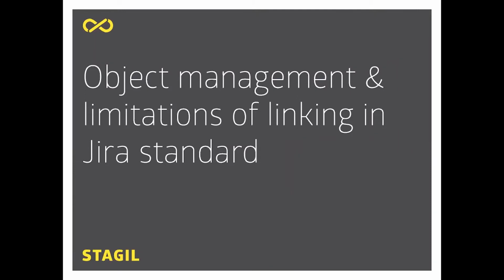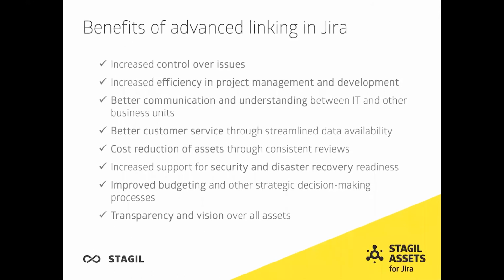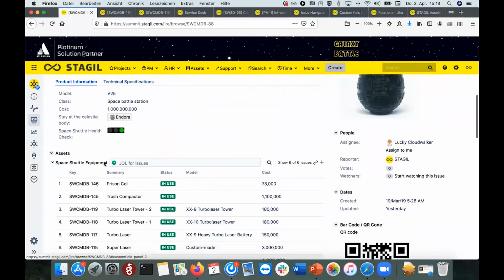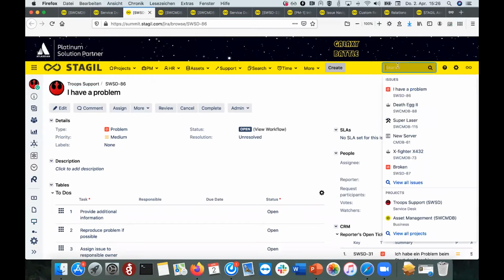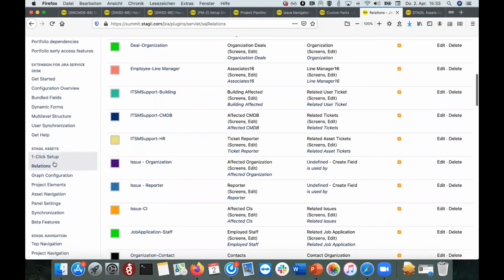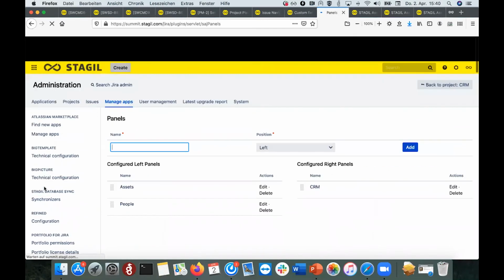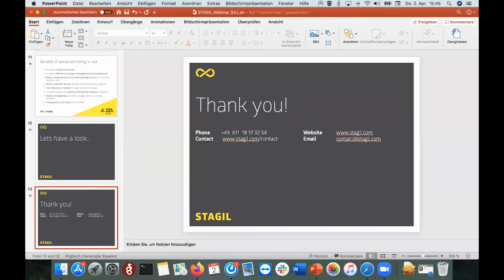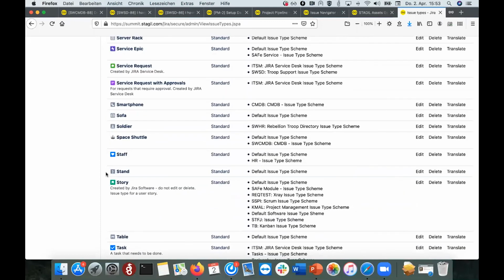Webinar - STAGIL Assets - Advanced Jira linking for ITSM, CMDB, HR, CRM, and ERP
Learn how to use Advanced Jira linking for ITSM, CMDB, HR, CRM, and ERP using STAGIL Assets with this webinar by STAGIL Atlassian Enterprise Platinum Solution Partner.